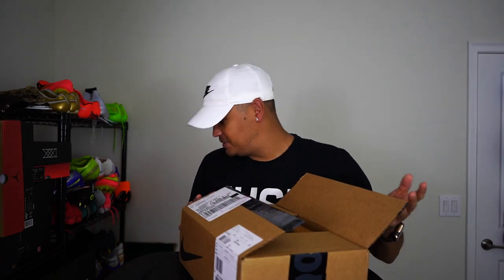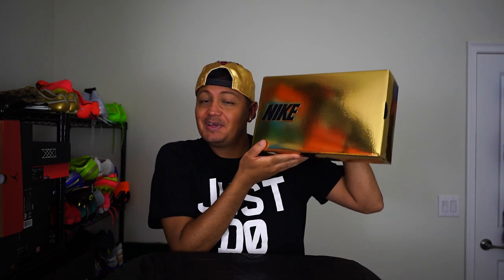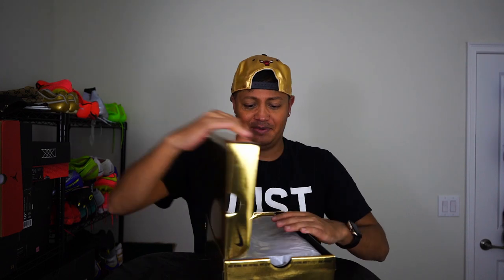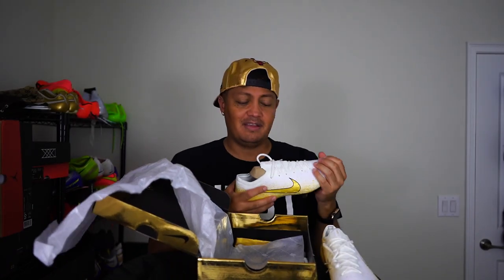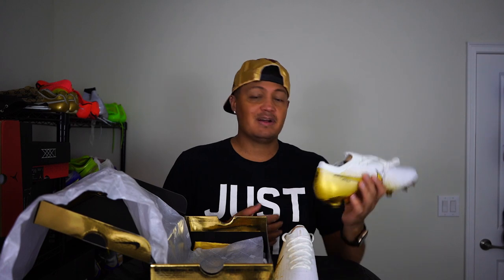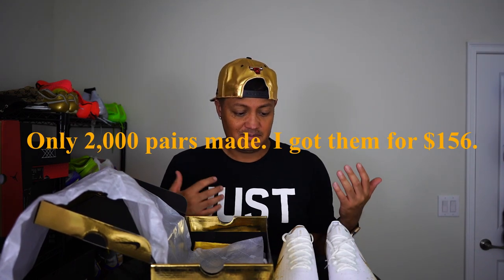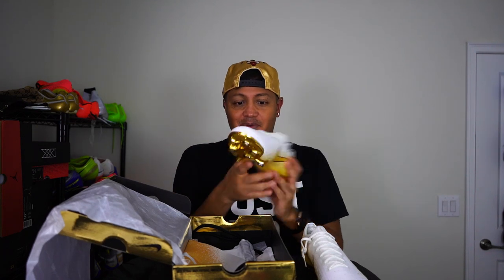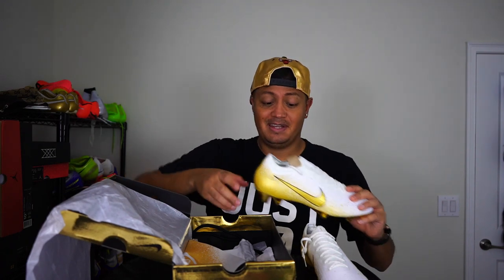Unboxing Of The Nike Mercurial Vapor Elite 12 SE Gold Special Edition.Only 2000 Pairs!!!!!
Are these the best looking shoes of all time?!?!?! Let me know what you think!